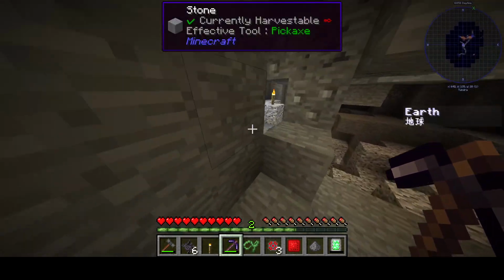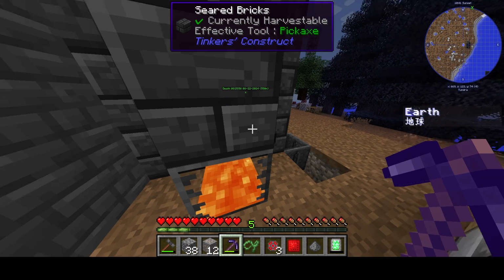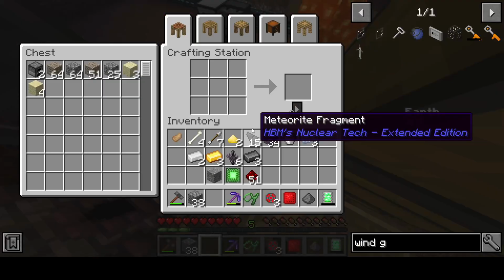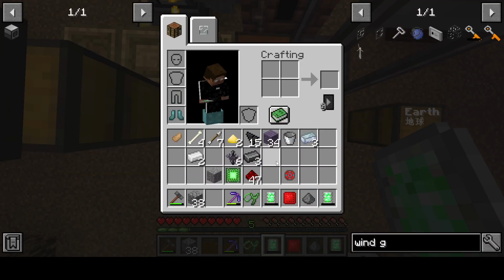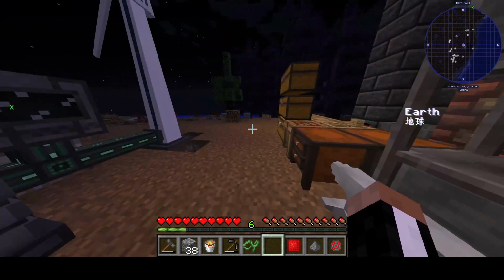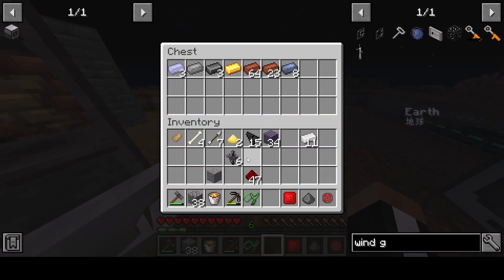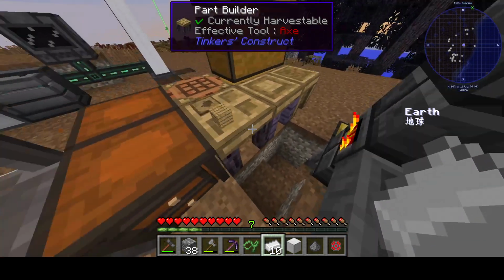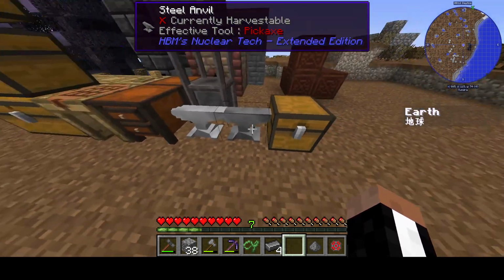Time to make the wind generator || kitchen sink pack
We have the greenest energy

don't ask for a modlist

if your new and want to see the full series then check the playlist